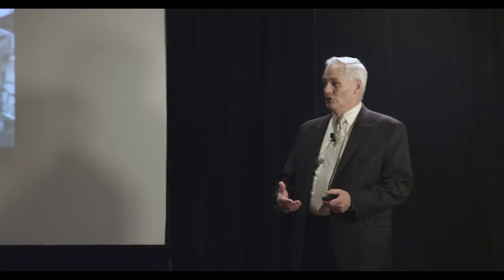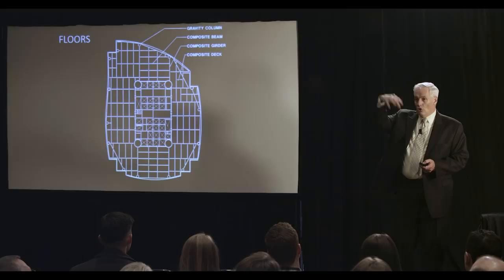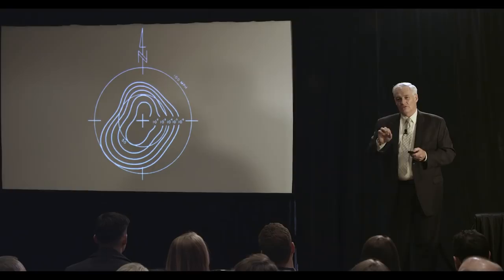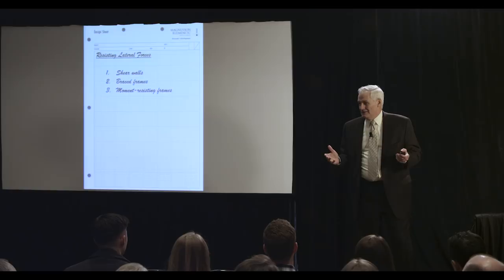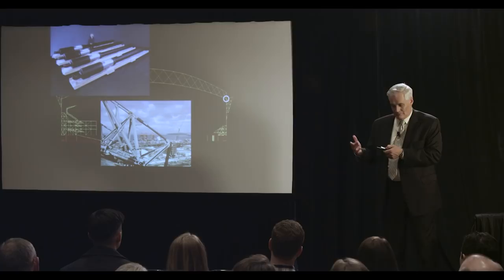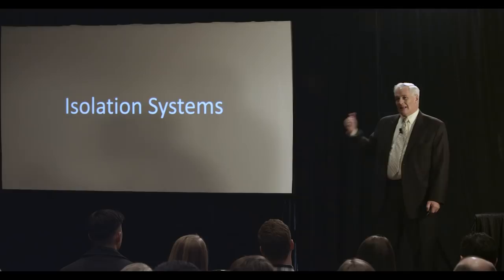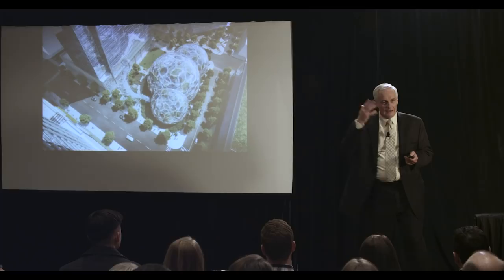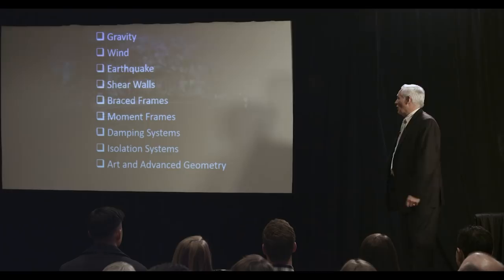Jon Magnusson - "Everything You Always Wanted to Know About Structural Engineering"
The world of the structural engineer may sometimes seem strange to the builder. This presentation gives greater insight into what an engineer actually does and how it influences what goes into the plans and specifications.
Magnusson is a senior principal with Magnusson Klemencic in Seattle.
Presented at the AGC of Washington 2016 Annual Convention.